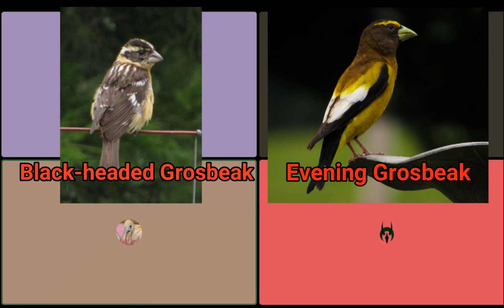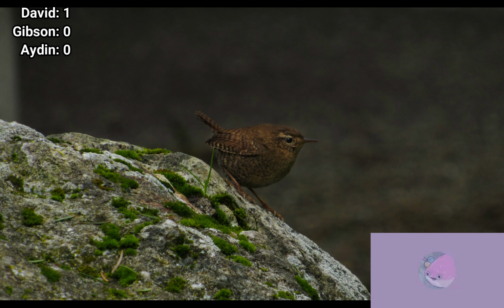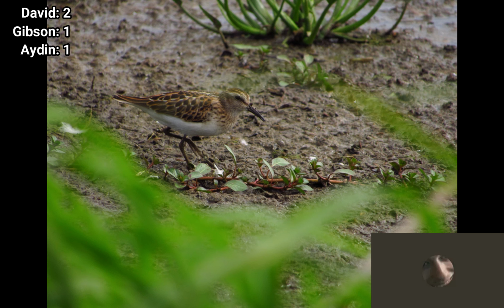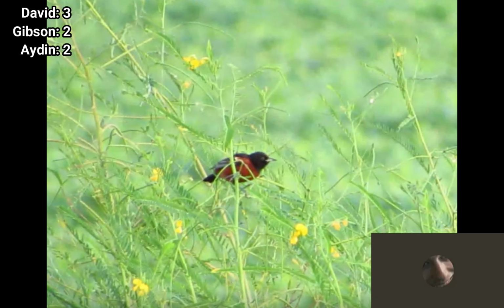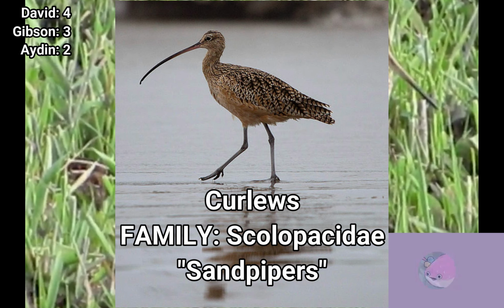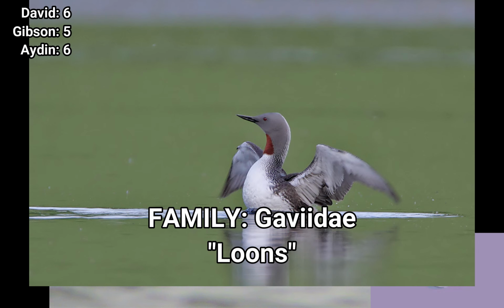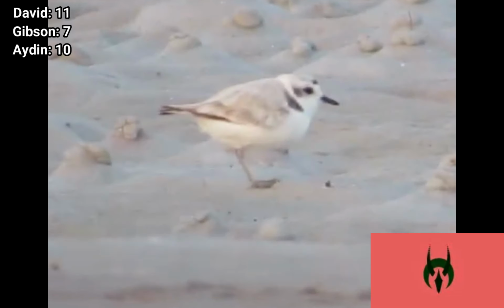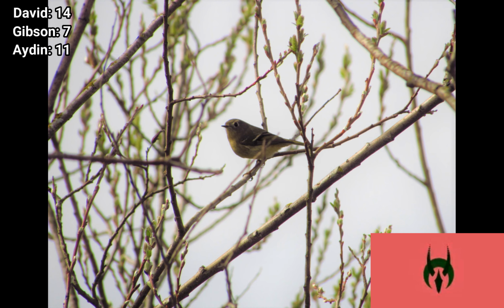My Friends Try to Guess Bird Names - Part 1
In this video we will find out just how well my friends know their birds. With some help from me of course.

Bird images used come mostly from Wikimedia. All of those can be found in the following

Ones not from Wikimedia were taken by Eric Ray

Pacific Rim Theme from Pacific Rim